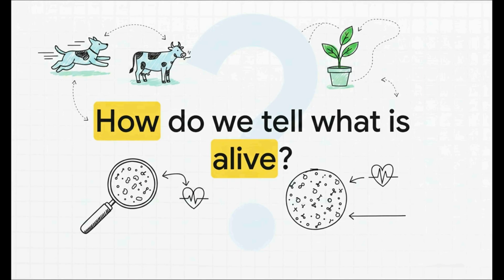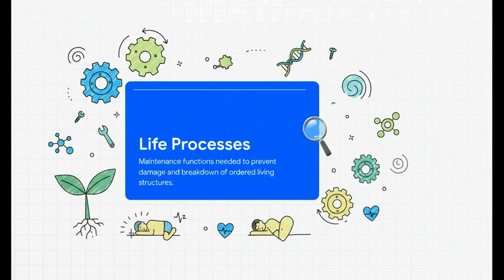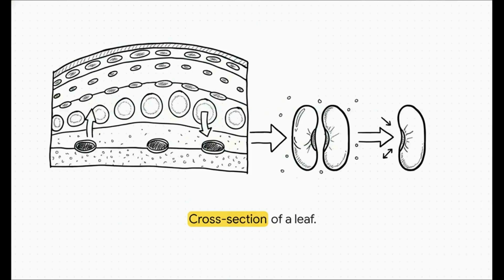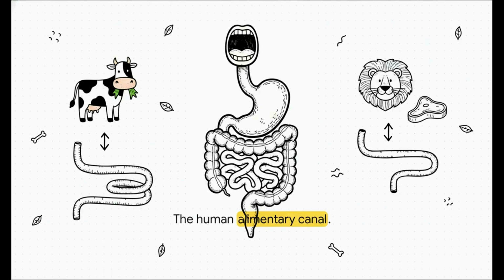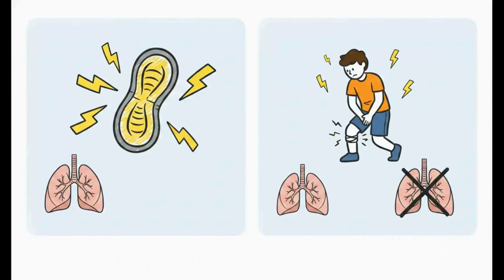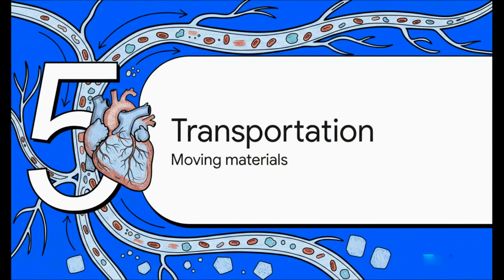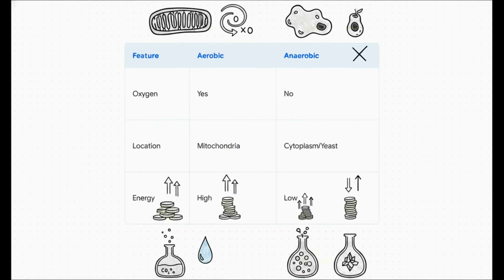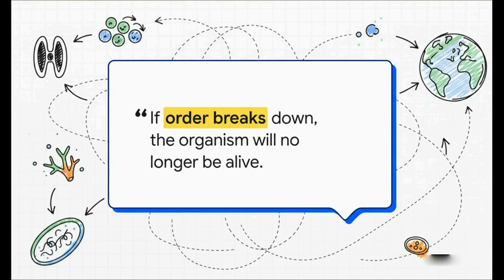FASTEST Life Processes Revision 🏃‍♂️💨 | Notes & Exam Hacks | CBSE Class 10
Stop wasting hours on long lectures! 🛑 Get the full Chapter in just 10 MINUTES! 🧬✨

Welcome to Notes n Tricks, where we make Class 10 CBSE Science easy, fast, and effective. If you’re preparing for your boards and want to master Life Processes without the stress, this is the only video you need. 🚀

We don’t just teach—we give you the "Cheat Codes" to score higher! 📉📈

💡 What you’ll master in 10 Minutes:
Nutrition Hacks: Never confuse Autotrophic & Heterotrophic again! 🍎

Respiration Simplified: The "secret" breakdown of glucose 💨

Transportation Trick: Draw and understand the Human Heart in seconds 🫀

🔥 Why "Notes n Tricks"?
Our mission is to help you Learn Faster and Score Higher. We provide the most concise video notes and strategic exam hacks specifically designed for the Class 10 CBSE curriculum.

📌 Important Links:
📥 Download the Life Processes PDF Notes:

Don’t forget to:
✅ COMMENT "Life Processes Mastered" if you watched until the end! 🏆